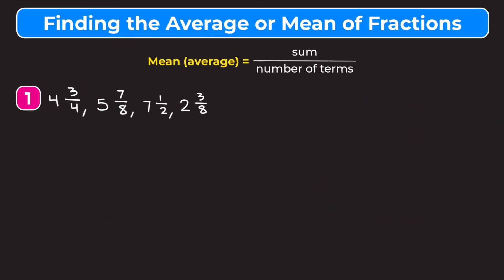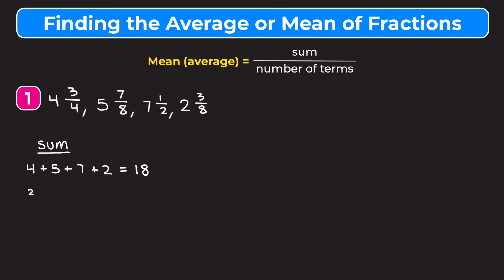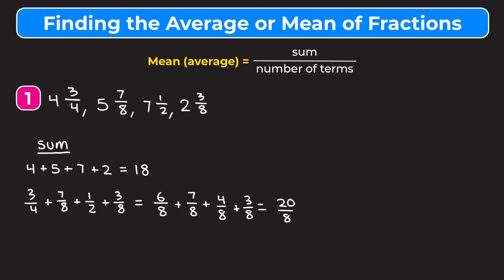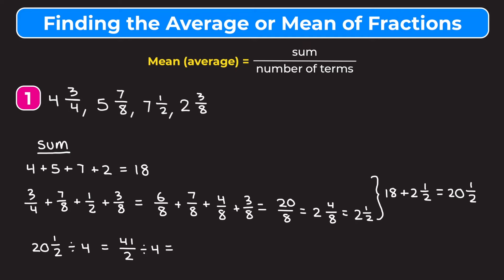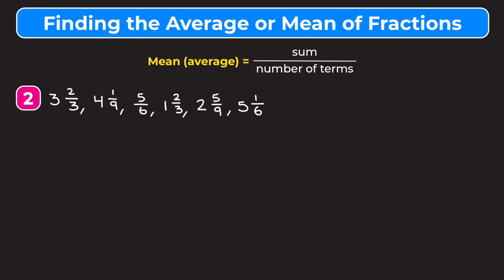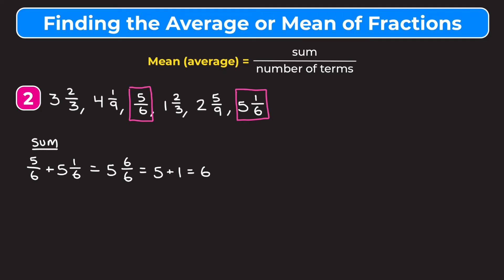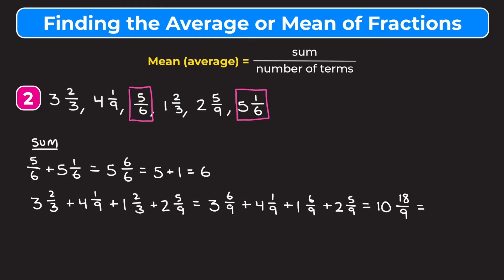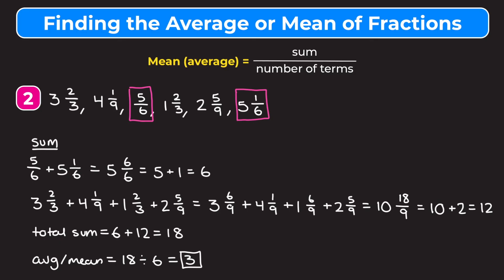Finding the Average or Mean of Fractions | How to Find the Average with Fractions |Partners in Prime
*Let’s learn how to find the average or mean of a set of fractions!* In this video, we walk you through two example problems covering finding the average or mean with fractions. Whether you’re learning how to find the average or mean with fractions for the first time or just need a quick review, this video is for you!